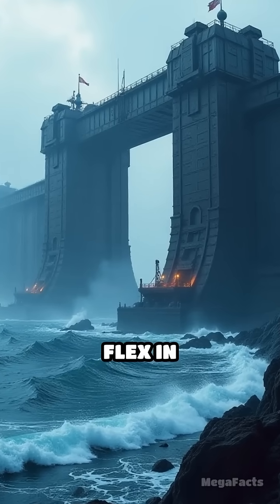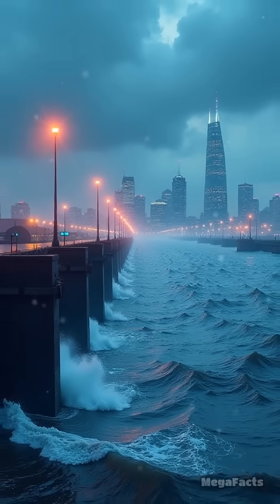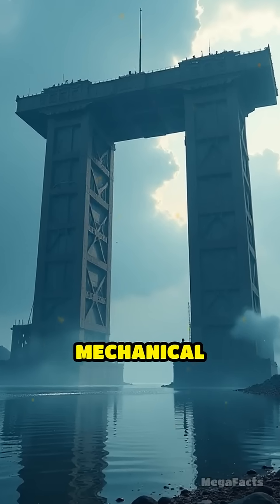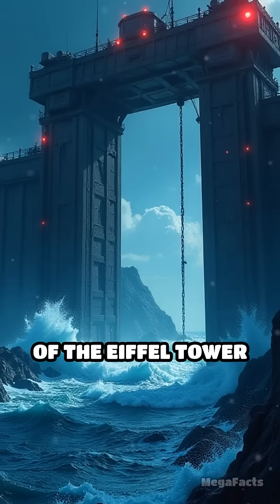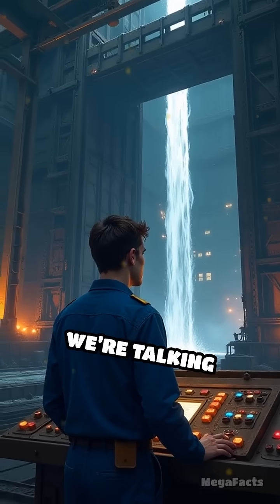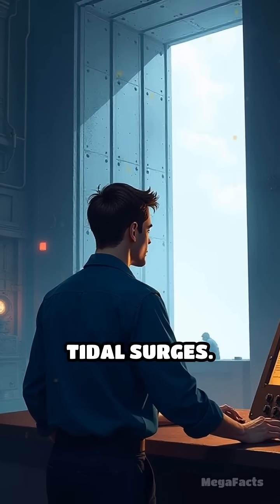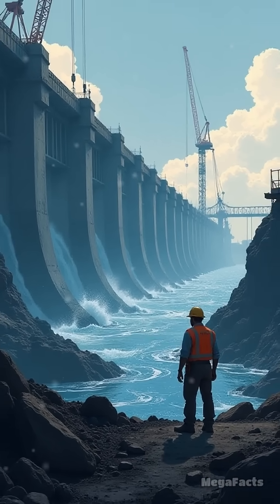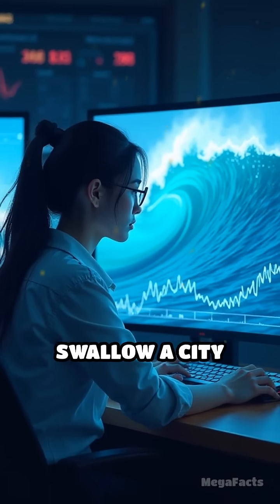Flood engineering motivation innovation facts skyscraperconstruction construction history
Ever wondered how cities fight back against the sea? Dive into the wild world of mega flood barriers and the tech that keeps us dry!